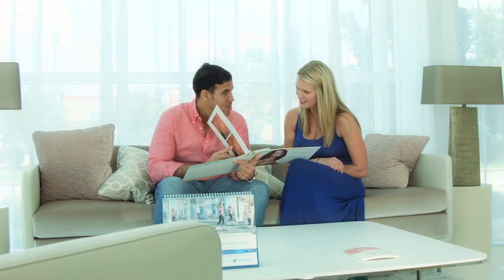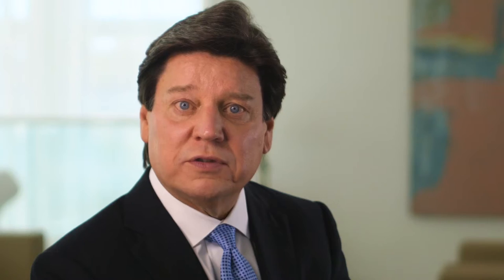Chapter 6 - Evaluating a Breast Augmentation Before and After Photo Gallery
Vitenas Cosmetic Surgery
4208 Richmond Ave. Suite 200